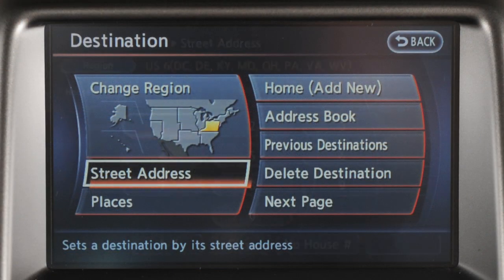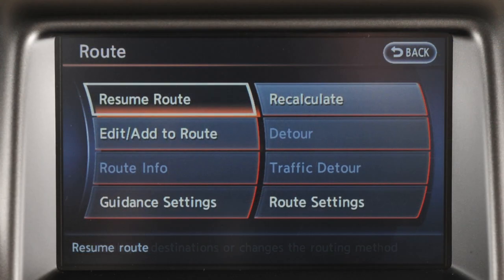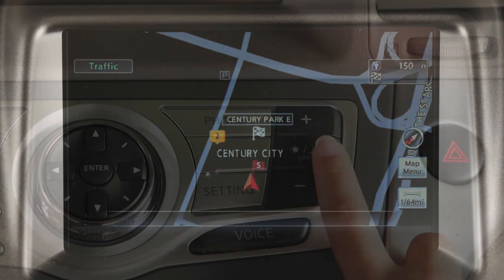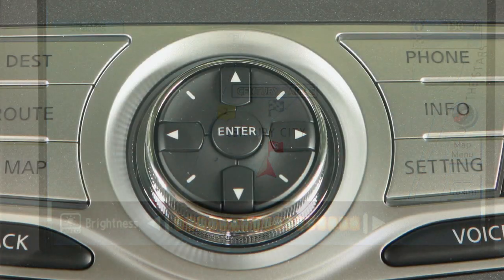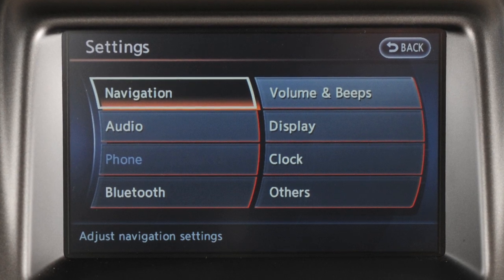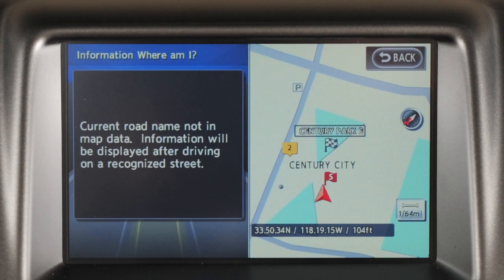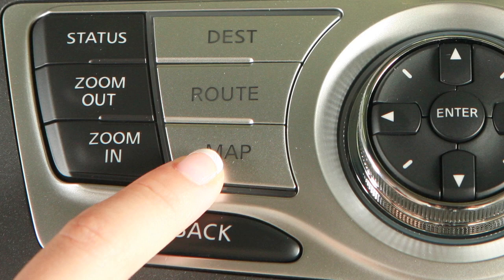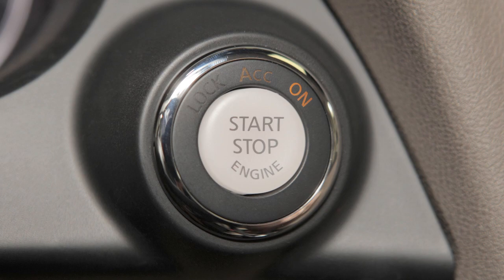2012 NISSAN Murano - Navigation Overview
Navigation Overview

Your vehicle's Navigation System has an Information Center with a color monitor. This is your Navigation System's control panel. Vehicle functions are viewed on a series of screens. To access and navigate the various screens you will use this multi-function controller, the command buttons and the BACK button. With this system, the touch screen can perform the same operations as the multi-function controller. Touch an item to select.

The controller consists of a multi-function center button and an outside ring that works like a dial. These directional buttons will enable you to find an action on one of the many display screens and move around on map screens. The center button, marked ENTER, allows you to select an item or perform an action.

The DAY/ NIGHT OFF button, displays alternate views of a day screen and a night screen. Press this button for more than two seconds to turn the display OFF. Press again, to turn the display ON. The PLUS and MINUS buttons on either side of the DAY/ NIGHT OFF button allow you to adjust the brightness of the display. This can also be achieved using the multi-function controller after pressing the DAY/ NIGHT OFF button.

The BACK button can be used in three ways. If you press it while in a setup screen, before the setup has been completed, it will cancel the operation and return you to the previous screen. On a settings screen, pressing the BACK button will finish the setup process by applying the setting. You can also use this button to delete characters that have already been entered.

Pressing the INFORMATION button will display vehicle and navigation information.

Press the STATUS button to display the current status of a host of vehicle systems including Audio and Climate Controls, Fuel Economy, and the Navigation System.

Press MAP to display your current location's map screen.

Press ZOOM IN or ZOOM OUT to change the map scale.

Press VOICE to get a repeat of voice instructions to a particular guide point.

Your Navigation System starts when the ignition is in the ACC or ON position.